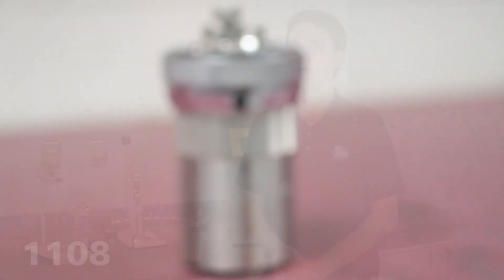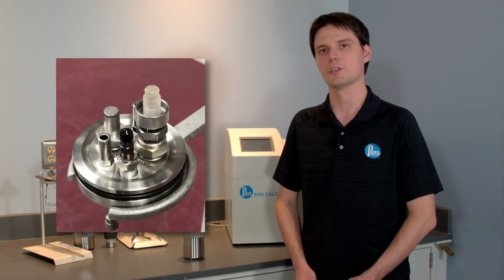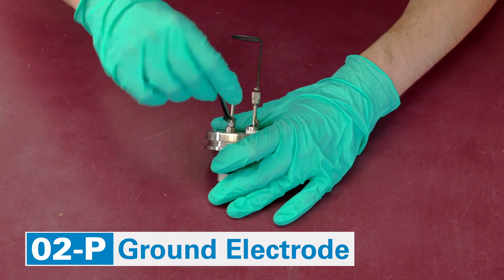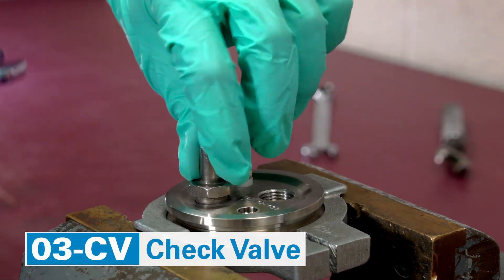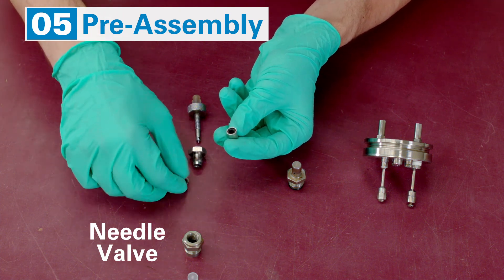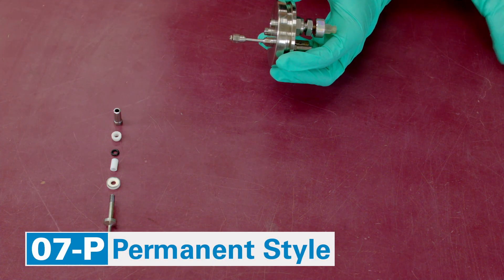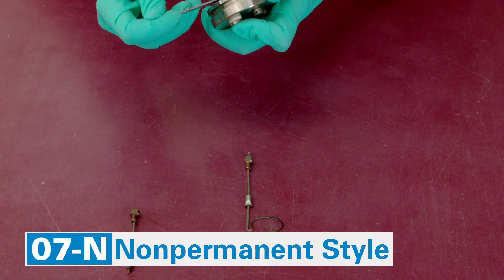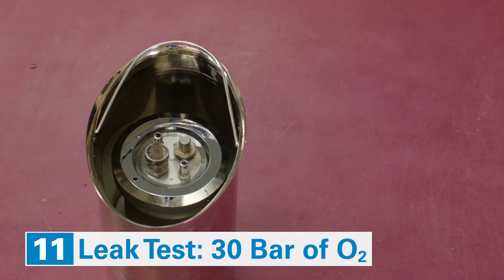Parr 1108 Oxygen Combustion Vessel 500 Firing Maintenance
Follow this step by step video to learn how to perform the 500 firing maintenance for a Parr 1108 Oxygen Combustion Vessel. Maintenance should be performed after every 500 firings, six months, or when there is any degradation in O-ring materials.